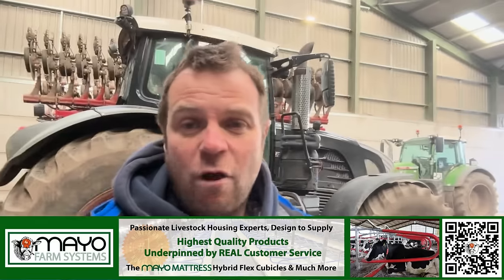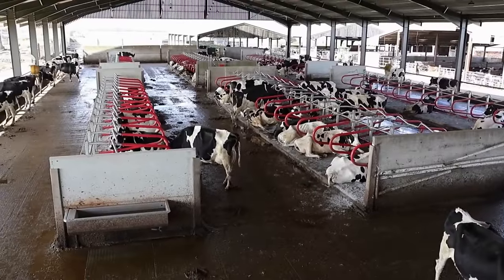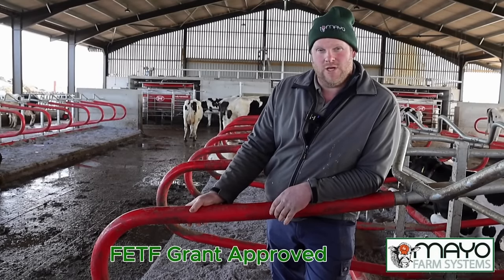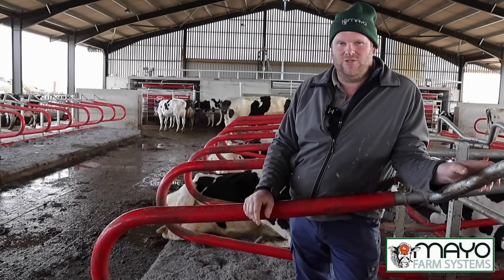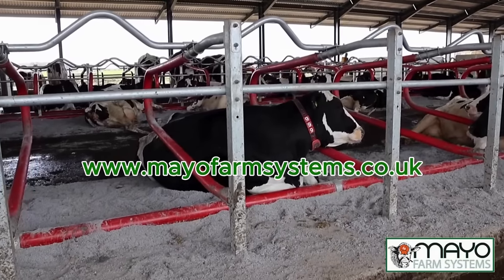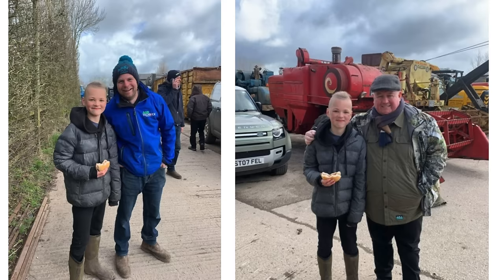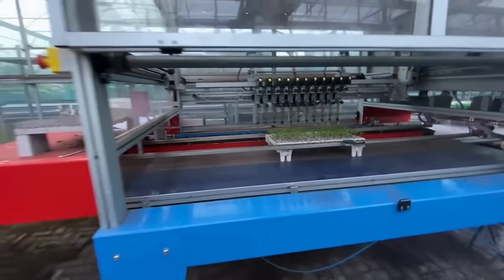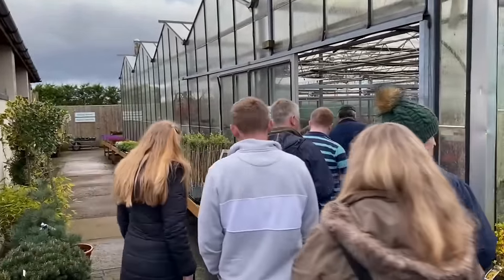How can we carry on farming in this crippling wet weather?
Much of which is FETF Grant Qualified.

Also in this episode, Olly catches up with @TomPembertonFarmLife to discuss the difficult trading conditions in farming currently.

And Angela joins a tour of E Smith & Sons Plant Nursery. Here we see that to maintain efficiency, the businesses is highly automated.
You're welcome to visit them to buy direct.